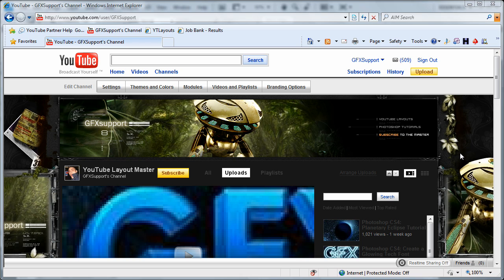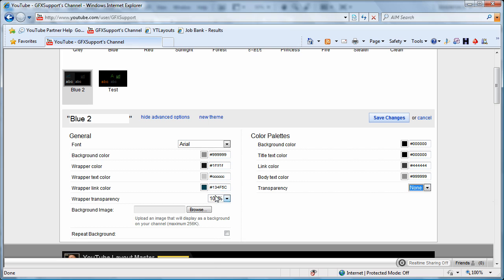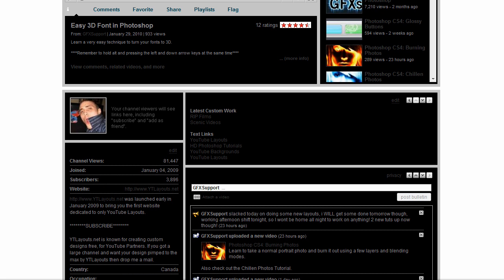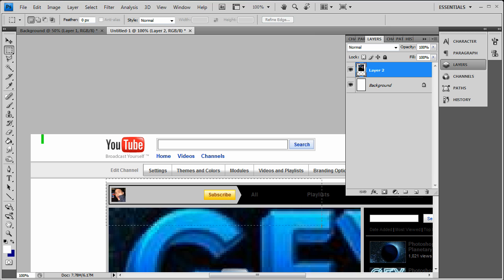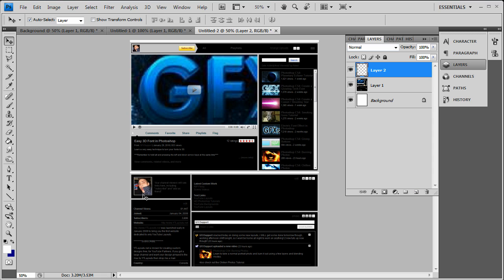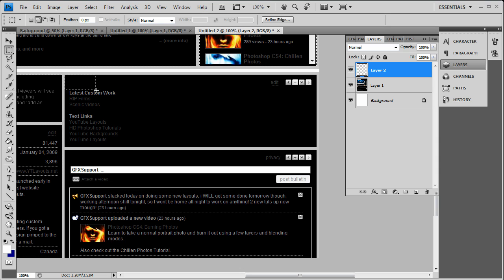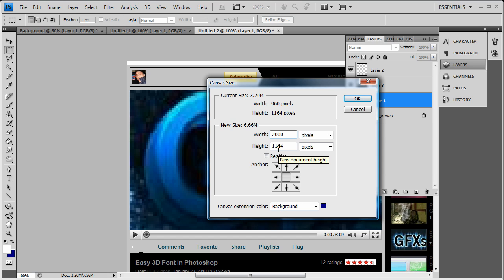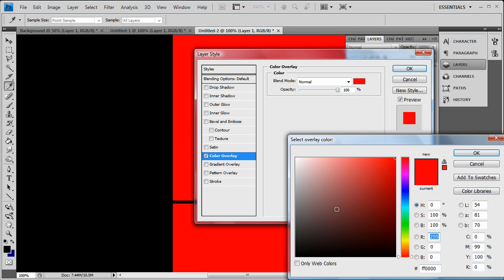YouTube Layout/Background Tutorial - Part One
RATE 5

The new layout tutorial done for the youtube beta layout channel design.

DOWNLOAD TEMPLATE